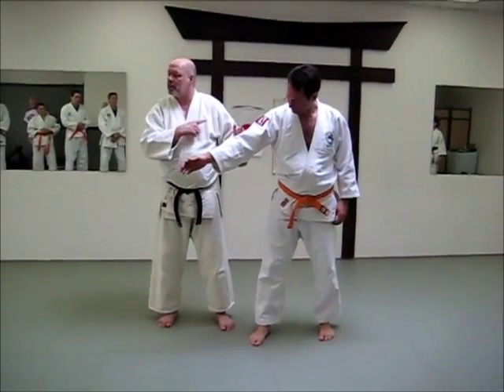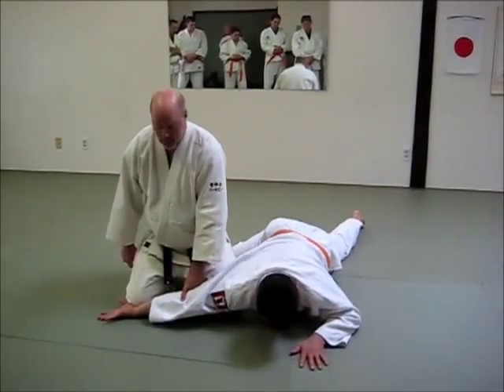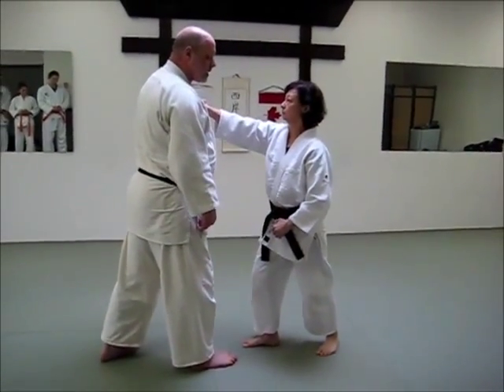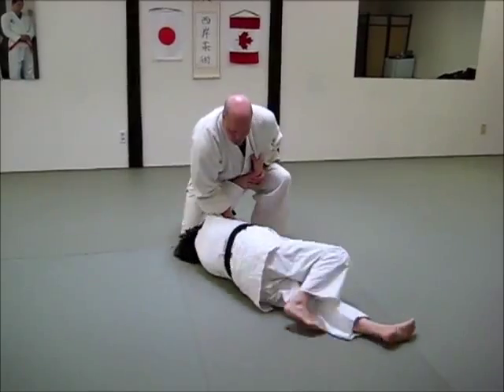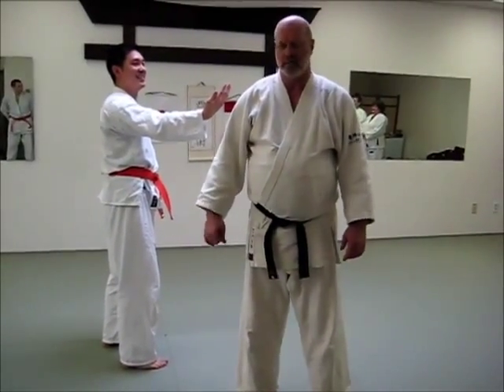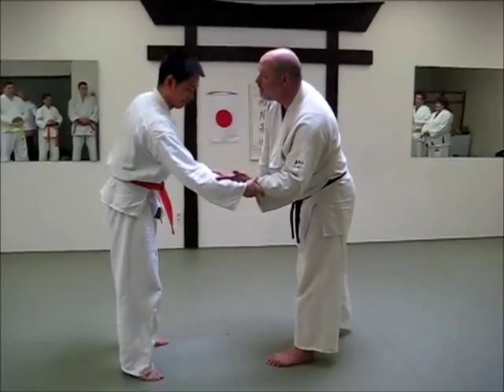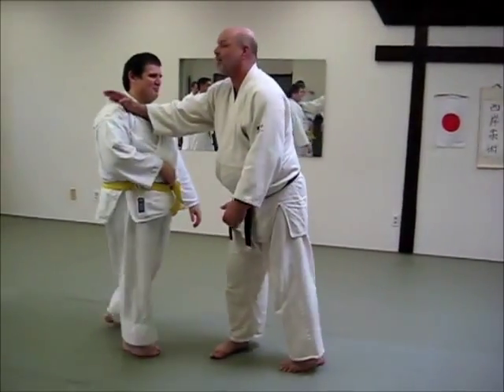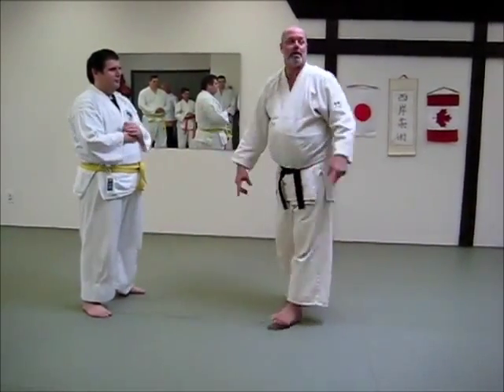Robert Mustard Sensei - West Coast Jiu-jitsu - April 2011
West Coast Jiu-jitsu, Canada

Added with permission of Lori O'Connell Olson